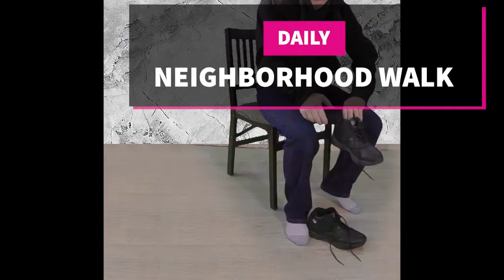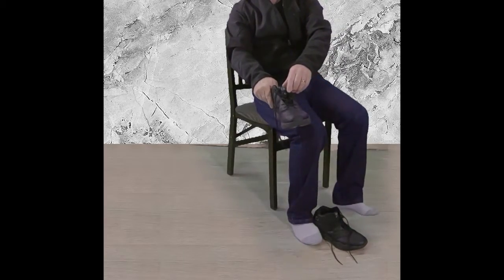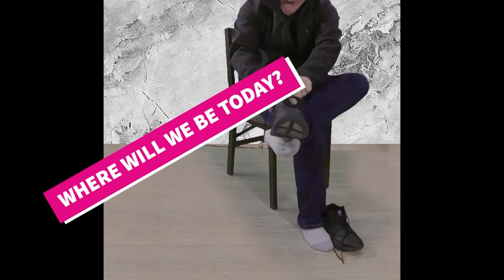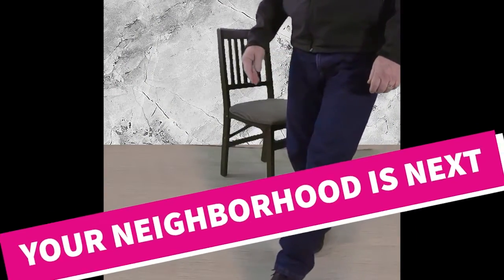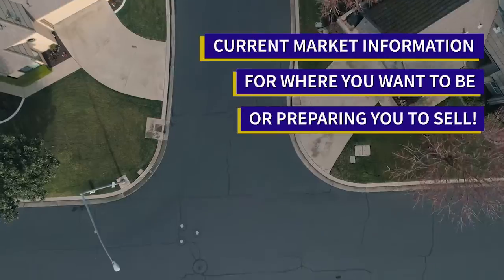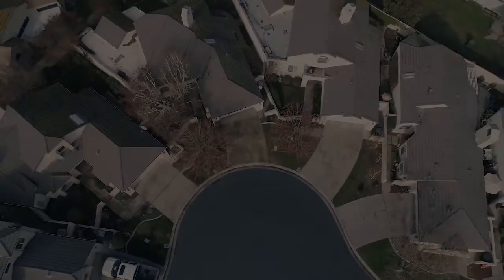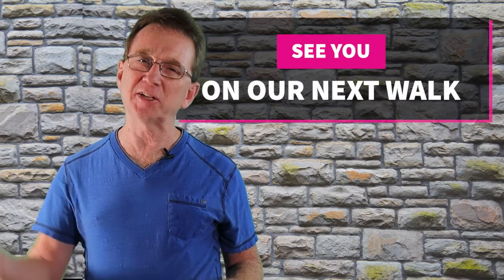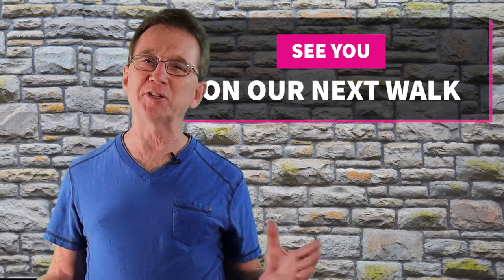Homes for Sale in Modesto CA 95356, Neighborhood Walk, Real Estate Vlog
Sunday's episode of our daily neighborhood walk property vlog, where we show homes for sale, in local neighborhoods in California's central valley real estate market. This Walk is from February 23th 2020. Your Hosts Bradley Price, Realtor and Darlene Price Realtor from Sonata Realty in Modesto, Today we are in Modesto CA 95356,In Stanislaus County, in the greater Dutchollow area, between Veneman and Snyder, and between Dale and Prescott. The link is for active properties throughout  Your residential specialist and accredited buyers agent are prepared to help you with your next real estate transaction. For walks older than 2 weeks, look in our archived walks playlist, the links will still show currently properties for sale in those areas, Although the featured properties are more likely to be unavailable.